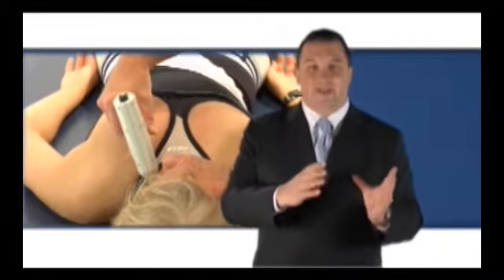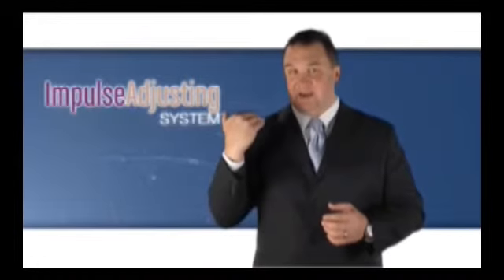Impulse Adjusting System® Introduction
Imagine a place where you can go, to sharpen your clinical skills and hands-on training, to add an entirely new dimension to your practice...

Thousands of chiropractors have incorporated the Impulse Adjusting Instrument® into their practice to provide easy and effective care for patients. For many D.C.'s, the switch to Impulse arose because they had developed hand-wrist-arm problems from the spring-activated adjusting instruments they were using. These doctors and others have told us that they had developed physical limitations or injuries from their previous adjusting technique. Still others have become intrigued by the benefits of multiple repetitive thrusts delivered to restore normal oscillation of the vertebra or extremity joint that Impulse Adjusting affords.

NMI provides post graduate educational clinical training in the Impulse Adjusting System® at more than thirty clinical training courses each year. The courses are held in most major US cities and other international locations.

Our seminars are approved for both clinical and technique credits. A post graduate Certification in Instrument Adjusting (CIA) designation can be earned through these trainings and is a recognized distinction of instrument adjusting.